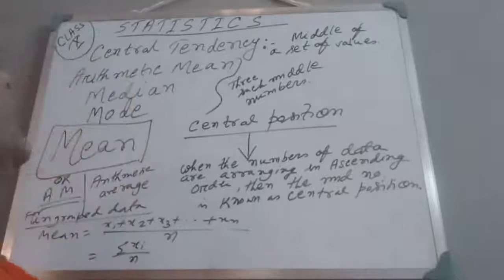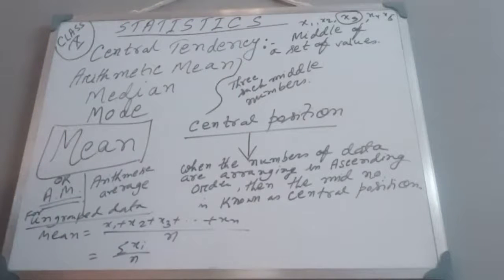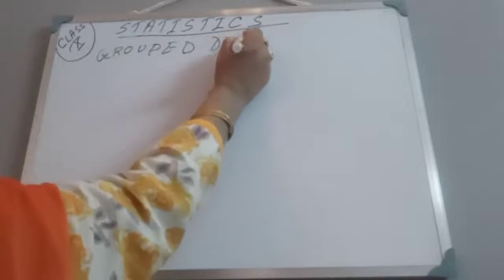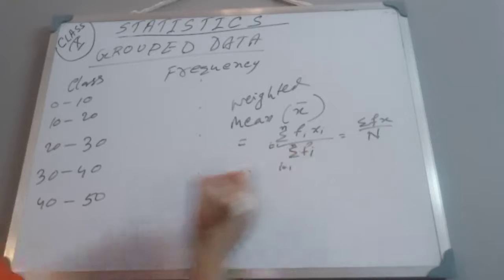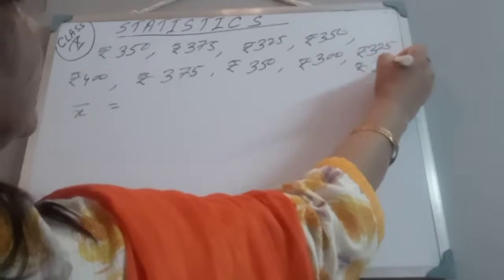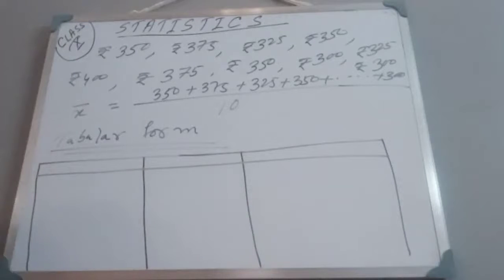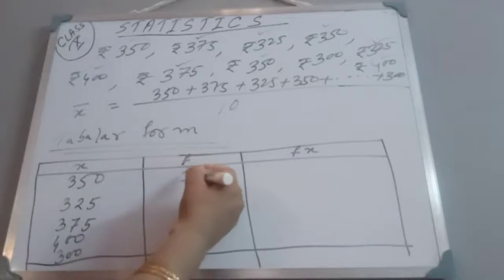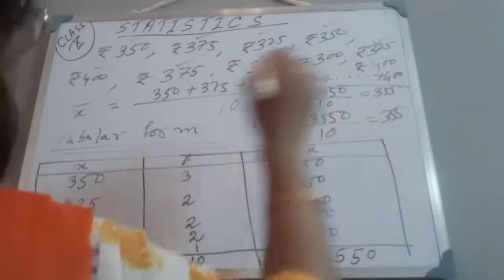Class 10 Maths (statistic Arithmetic mean) part 1